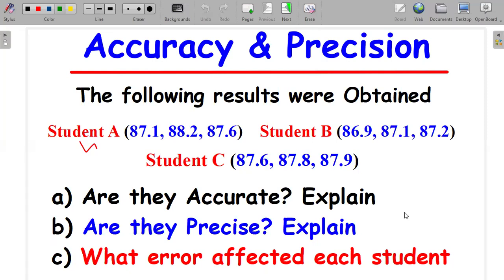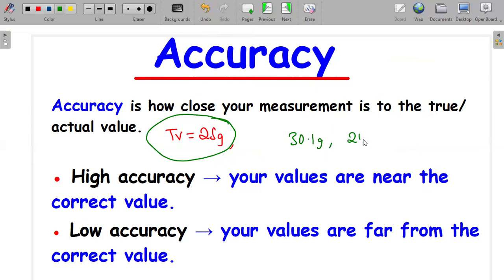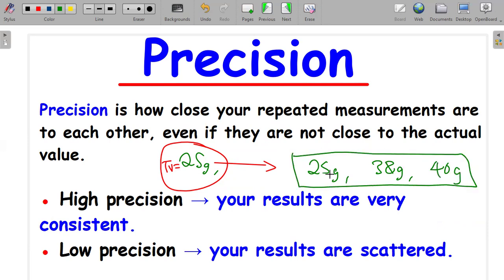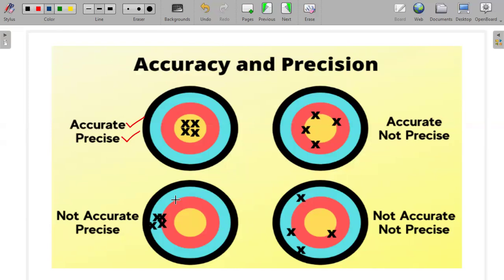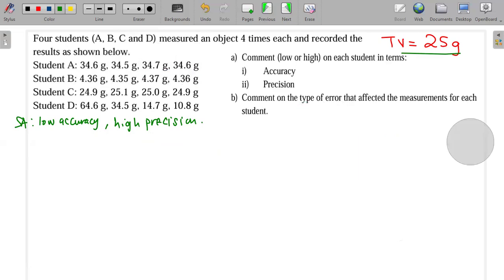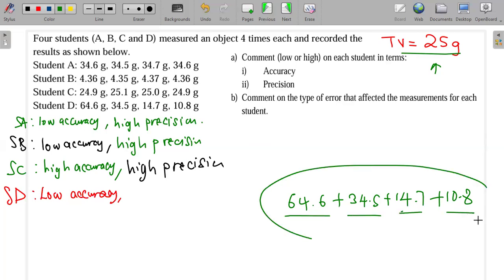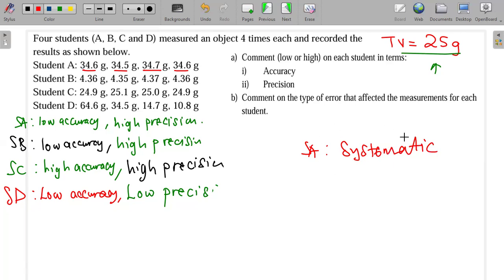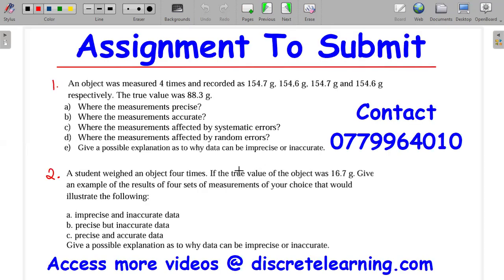Accuracy & Precision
In this video we discuss how to determine Accuracy & Precision of measurements